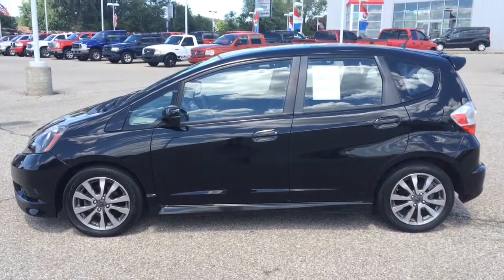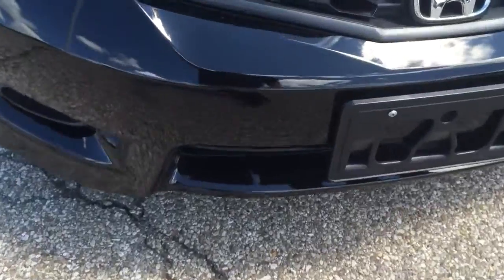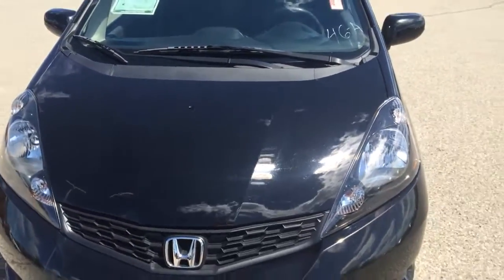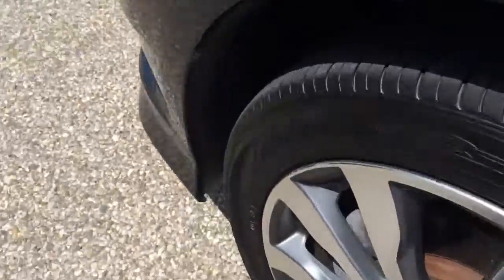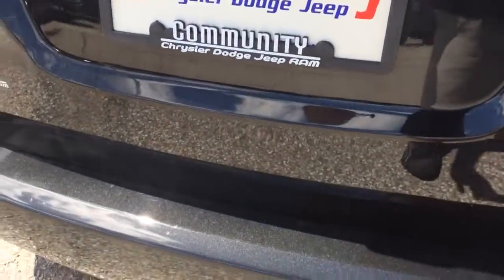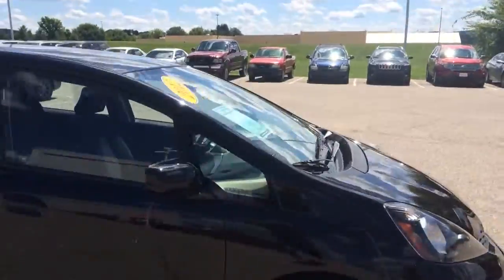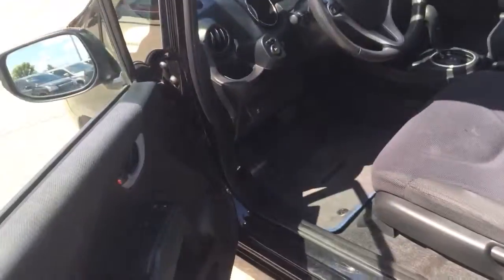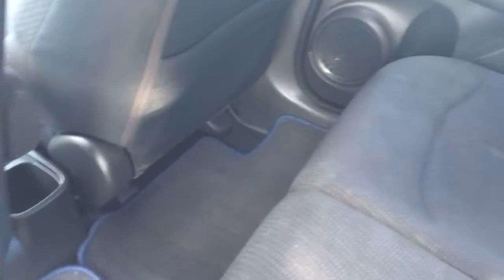Honda Fit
Honda Fit walk around video